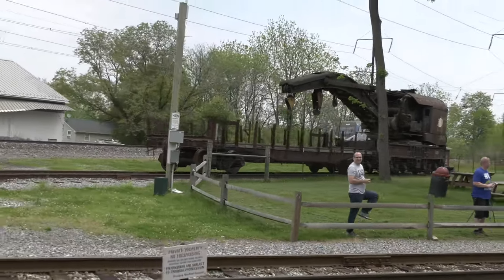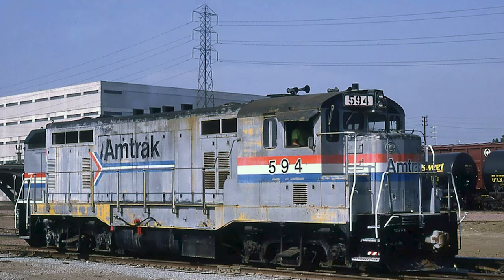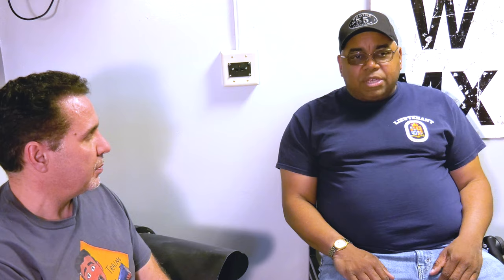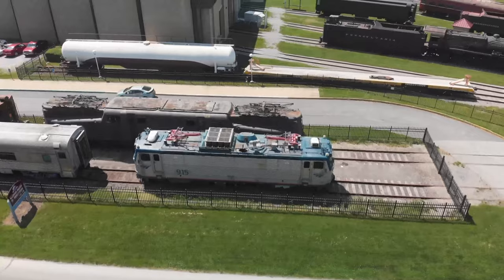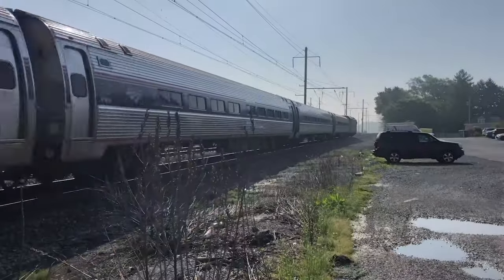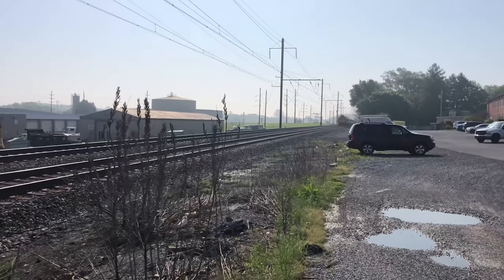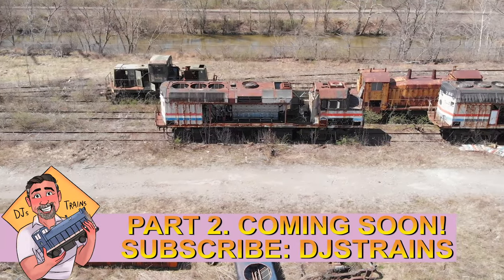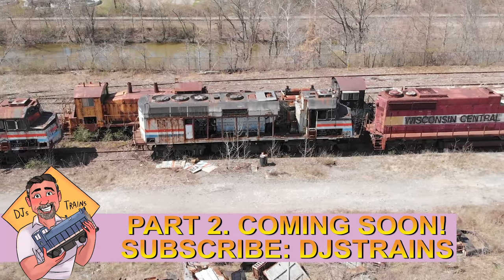Locomotive Engineer Bill With Over 40 Years Experience! Part 1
Part 1. Fascinating Stories With Bill Broadus, engineer for over 40 years!
Pics & stories of some of the unique engines he has run.
Photo research: Ron Bohin.